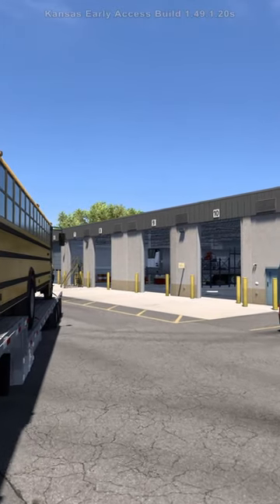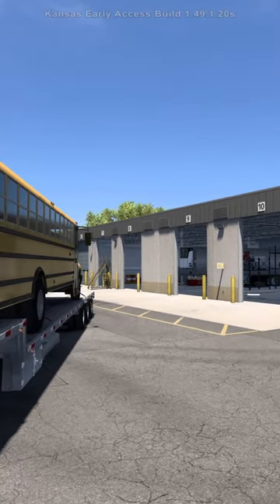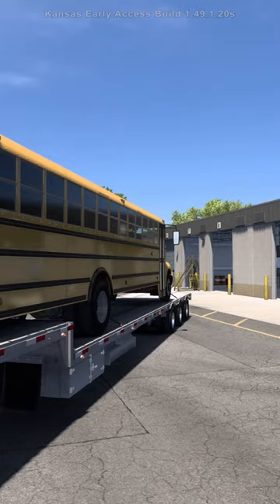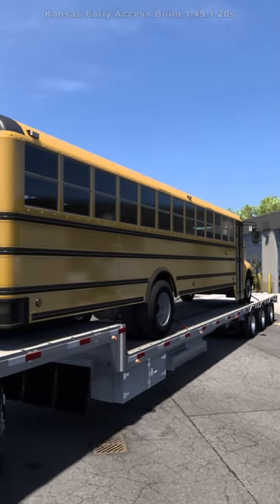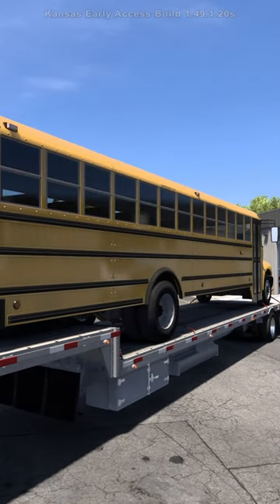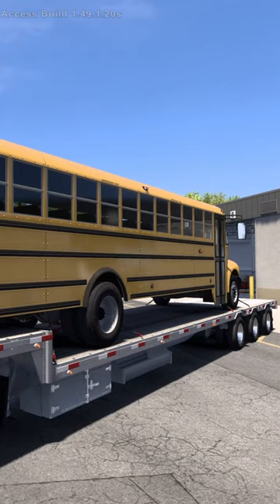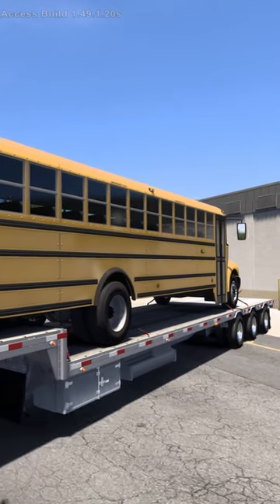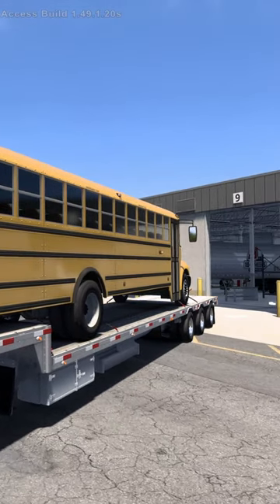My Best Trailer Reverse In ATS!